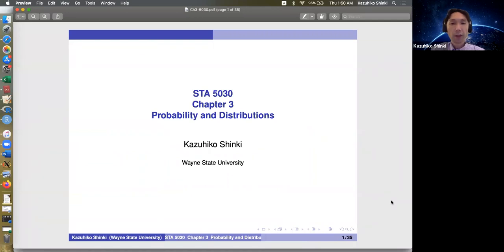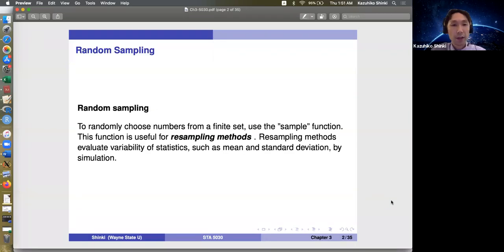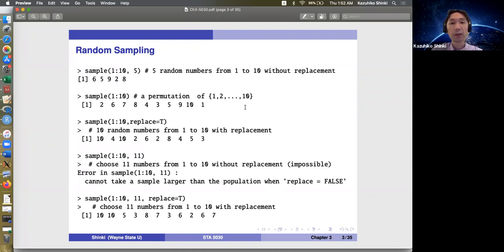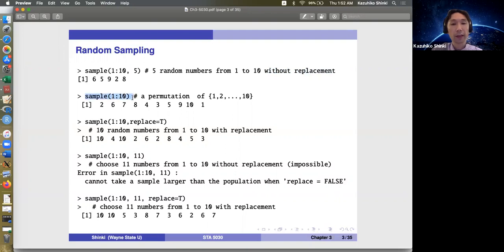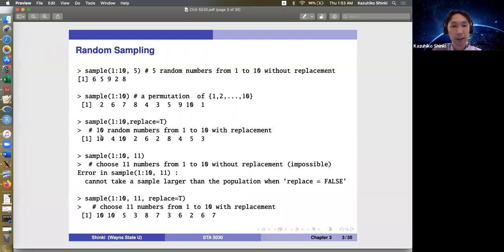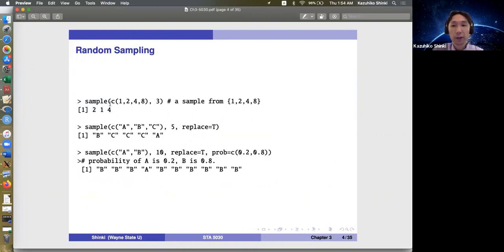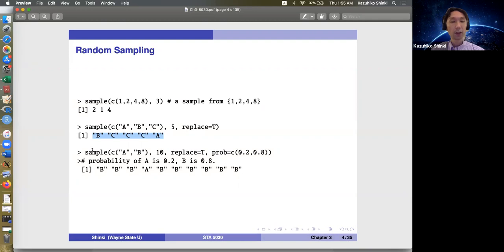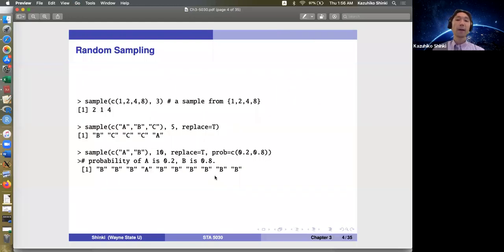5030-09-17-5: Ch3 - Sampling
Do Quiz-09-17-5. Due at 11:59 pm on 9/17 (Sat).